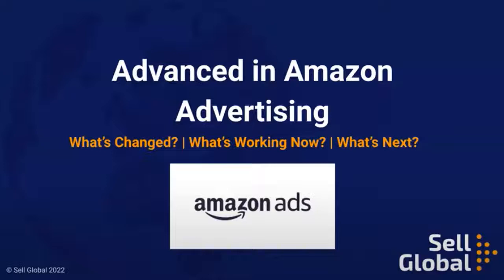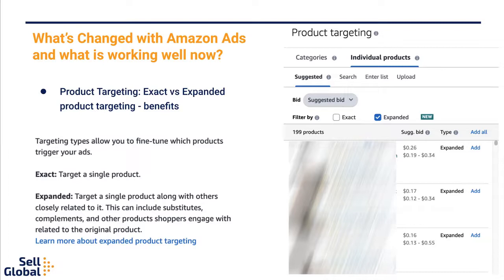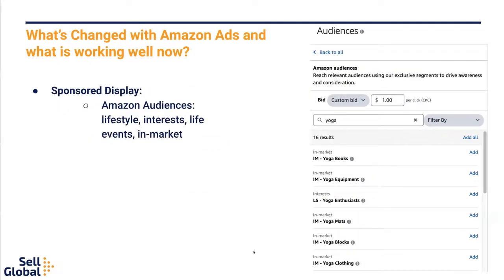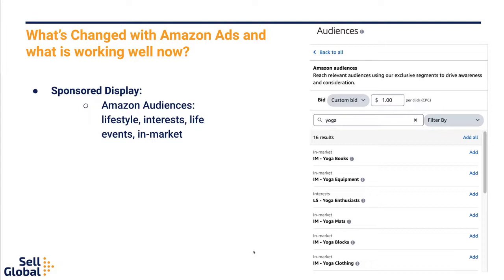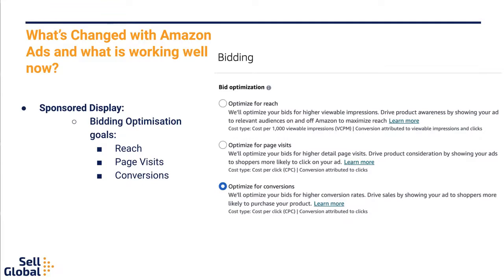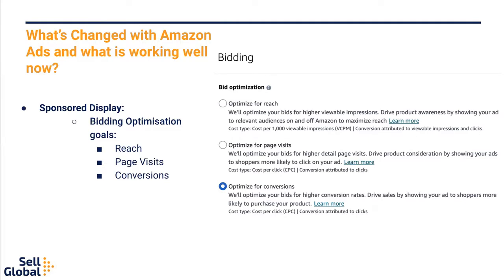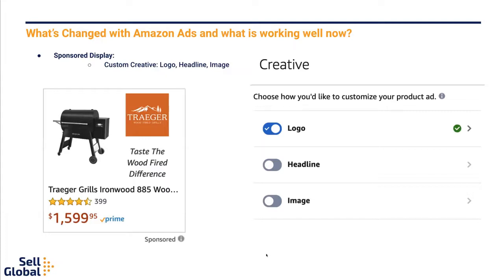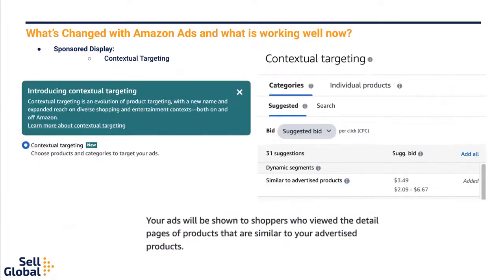Amazon Advertising - Which of these 8 New features on Amazon Advertising are you using?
-  - Which of these 8 New features on Amazon Advertising are you using?

Amazon Advertising is constantly evolving and for those who are constantly using the platform, like Justin Cataldo, Sell Global’s Advertising Director, utilising these changes will give you an unfair advantage over the competition.

In this webinar snippet you'll see 8 new changes and features you can start using now to get better results.

-  Sort by Order v Sort by Clicks [First minute]
-  Product Targeting : Expanded Option [1:00 - 2:30 ]
-  Amazon Audiences : Lifestyle, In-Market [ 2:35 - 4:10]
-  Set Bidding Optimisation Goals for Sponsored Display [4:10 - 5:40 ]
-  Customised Display Ads [5:40 - 6:40 ]
-  Contextual Targeting [6:40 - 7:25]
-  Video Product Targeting [7:25 - 8:15 ]
-  Defense Strategies [8:20 - 9:25]

Enjoy this video and keep an eye out for other Amazon Advertising videos coming soon.

Hamish Conway
CEO, Sell Global